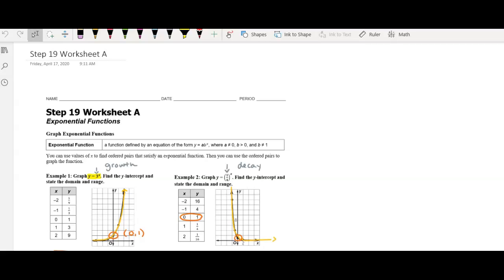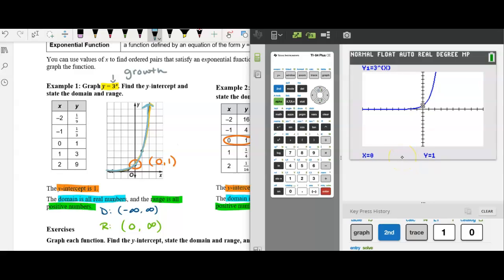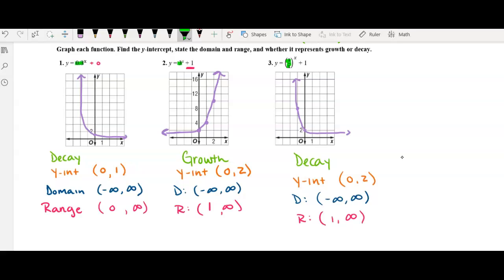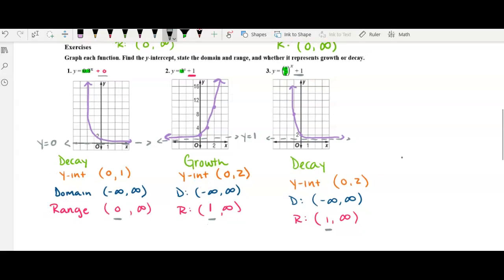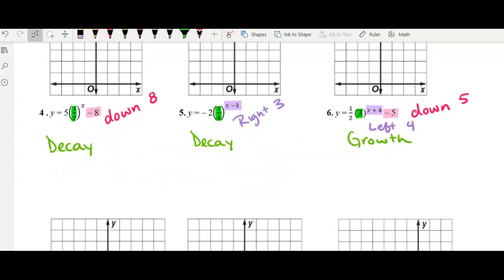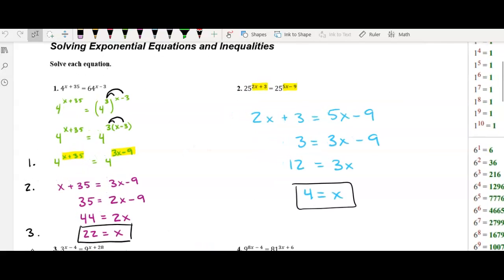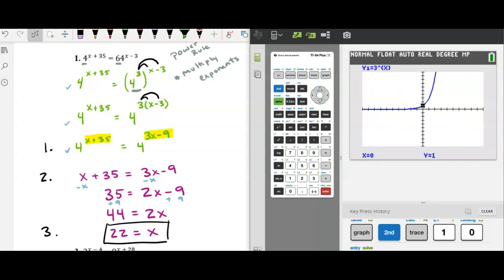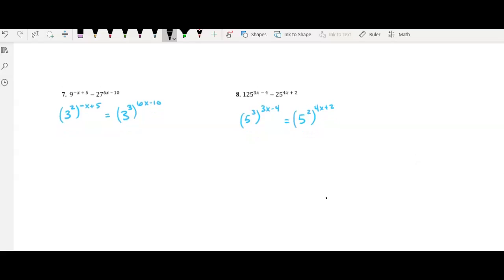CA - Step 19 WS A-C